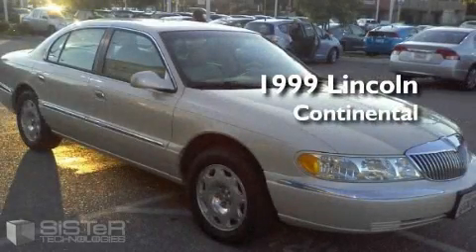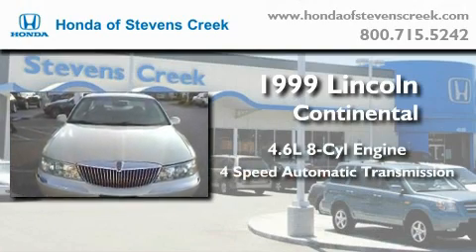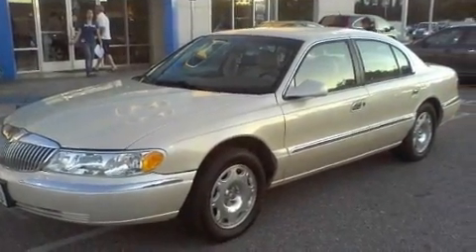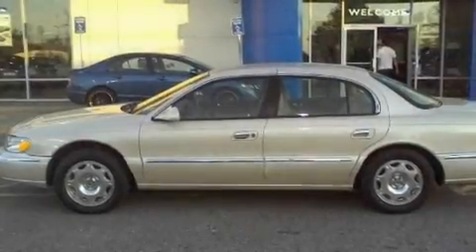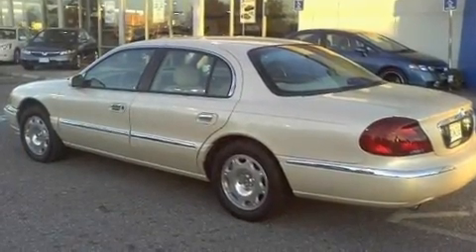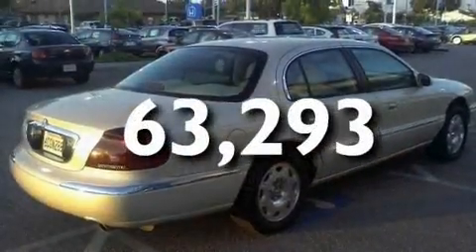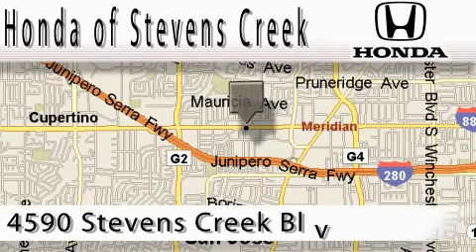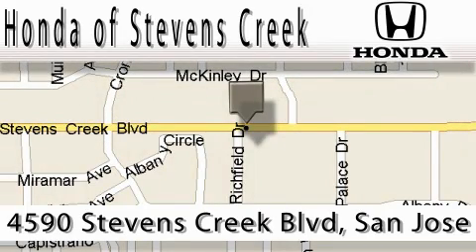Preowned 1999 Lincoln Continental San Jose CA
Year: 1999
 Make: Lincoln
 Model: Continental
 Engine: 4.6L V-8cyl
 Trans.: 4-Speed Automatic
 Exterior: White Pearlscent Clearcoat Metallic
 Miles: 63,293
 Interior: Tan

 Used 1999 Lincoln Continental San Jose CA